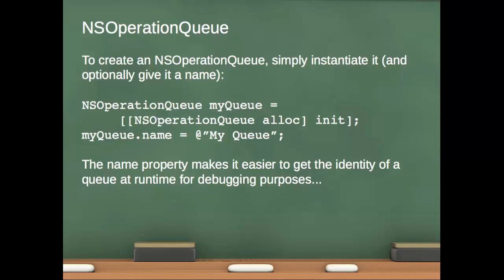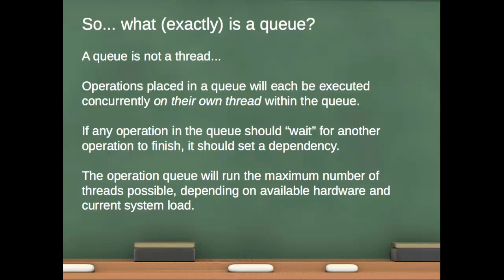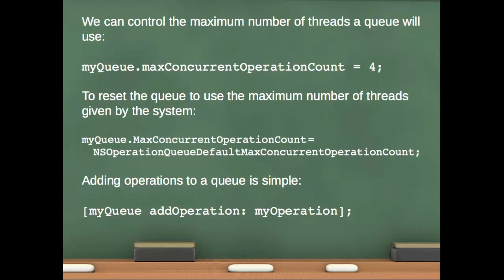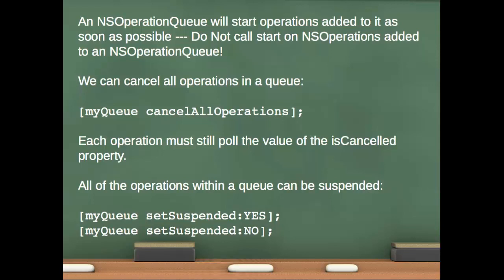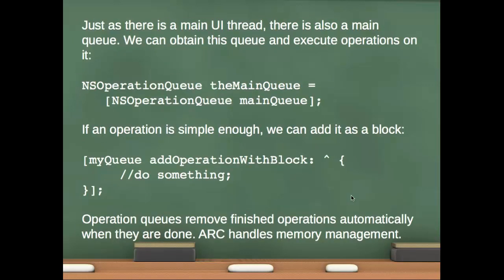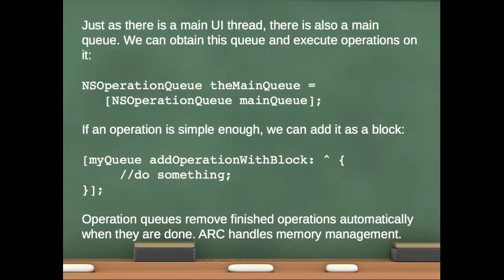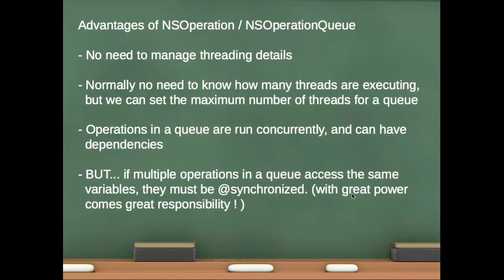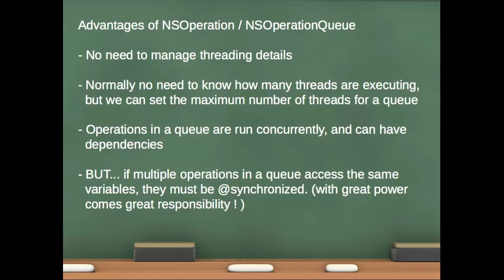Multithreading in iPad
Multi Threading in iOS